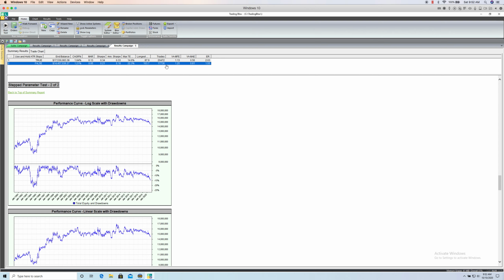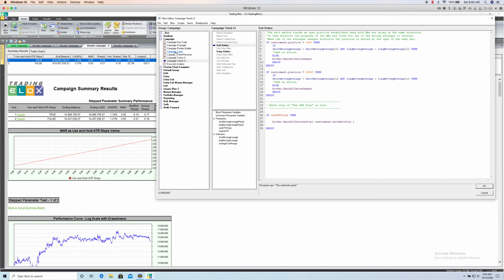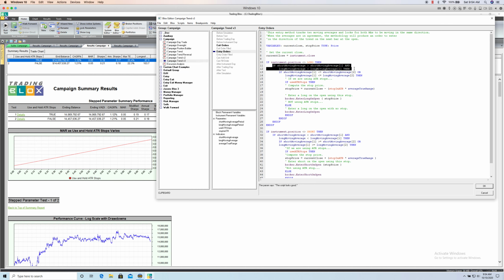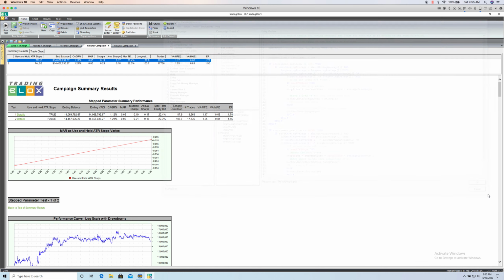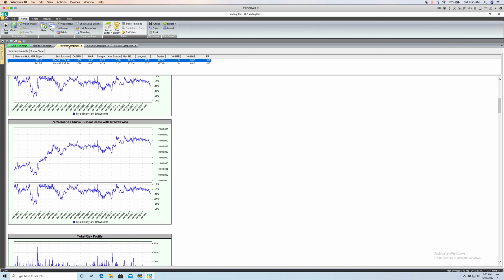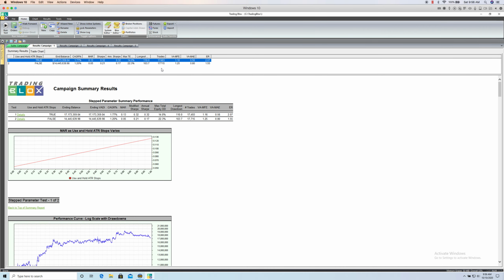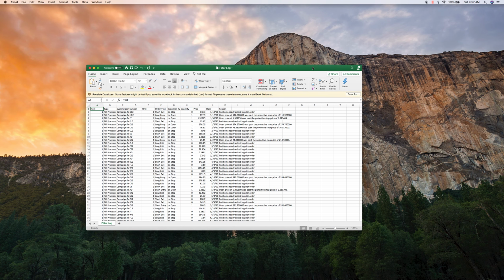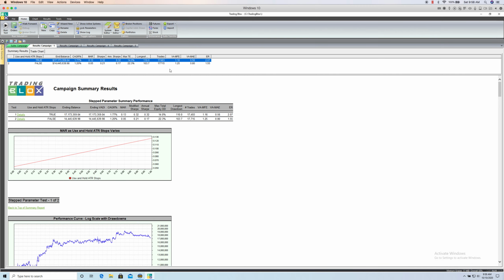Systematic Trading Journal 6: Adapting the code.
Solving some old problems but finding some new ones...learning through the sharing process.